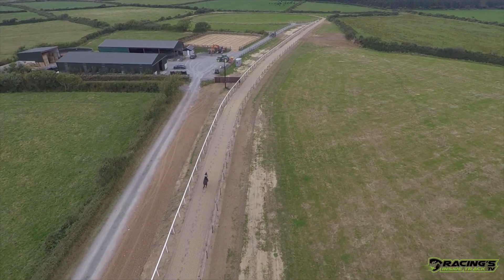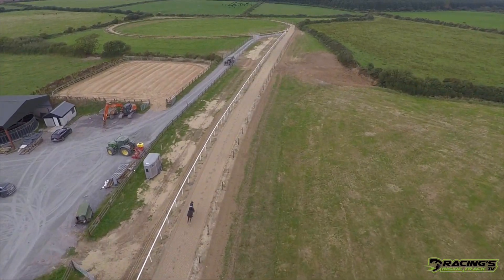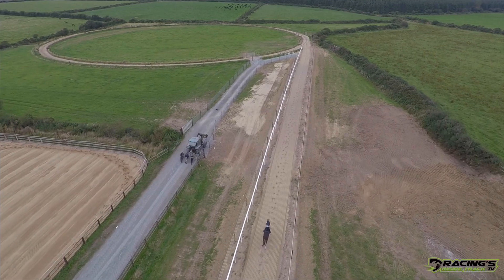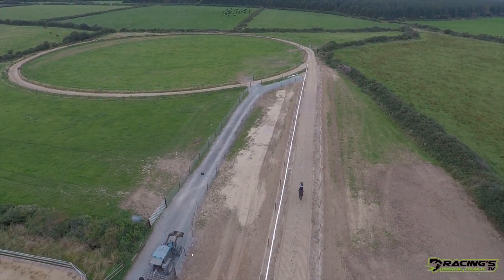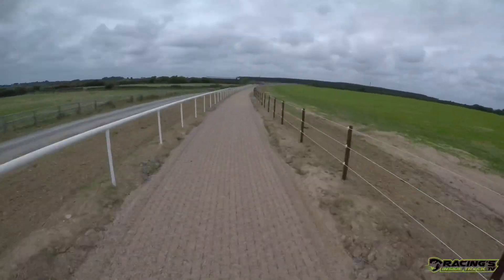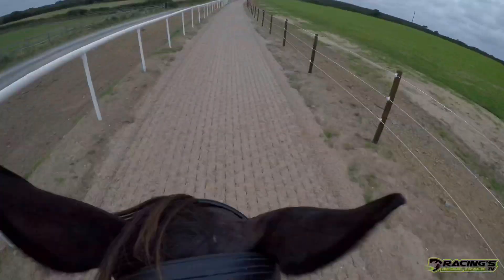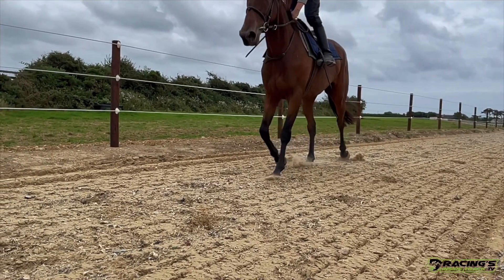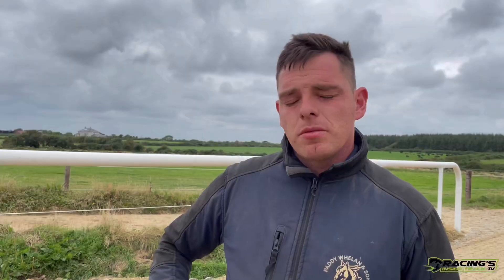Gallop & arena constructer Paddy Whelan at a gallop he recently put in with MSK Wexford Sand & Fibre